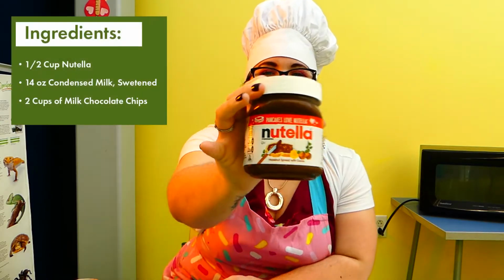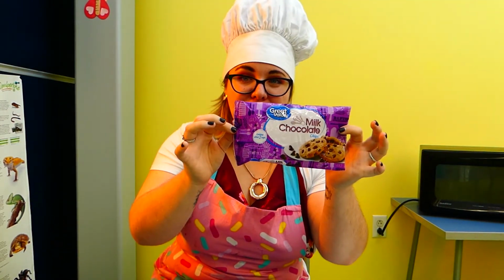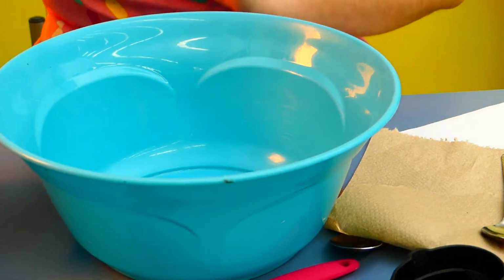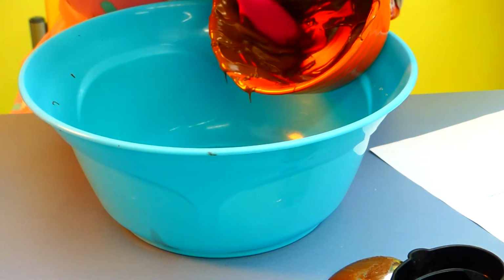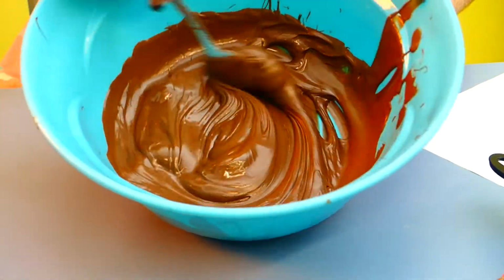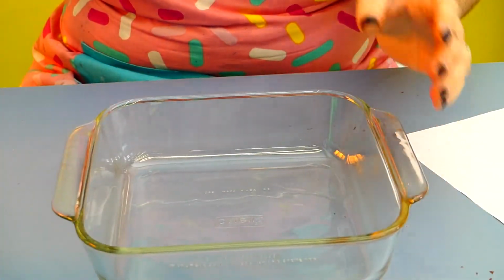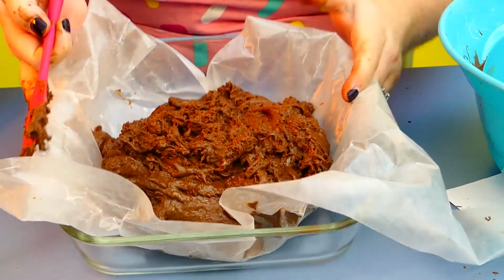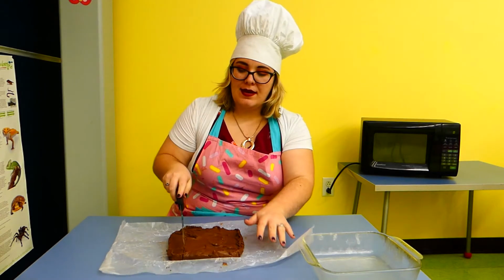Tasty Treats with Miss Terri: Nutella Fudge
Put on your apron and let's make some tasty treats that you and your family can enjoy! We are making Nutella Fudge this week. Listed below are the ingredients you will need as we go step-by-step in the video to make these delicious summer treats.

All Tasty Treat recipes are fun, easy-to-make with ingredients you can find around your kitchen!

Adult supervision is encouraged.

Ingredients Needed:

½ cup Nutella

14 oz Condensed Milk, sweetened

2 cups of Milk Chocolate Chips

Materials Needed:

A pan

Microwave Safe bowl

Wax paper

Spatula

Recipe Steps:

Step 1: Pour chocolate chips into microwave safe bowl and heat in microwave for 10 second intervals until chocolate is smooth and melty

Step 2: Scoop a ½ cup of Nutella into bowl and stir

Step 3: Pour sweetened condensed milk into bowl and stir

Step 4: Lay out wax paper into pan and pour chocolate mix into pan. Spread mixture until it covers entire pan

Step 5: Place in the refrigerator for 2 hours or until fudge hardens

Step 6: Take fudge out of pan and cut into squares